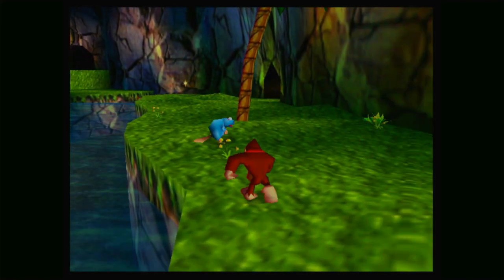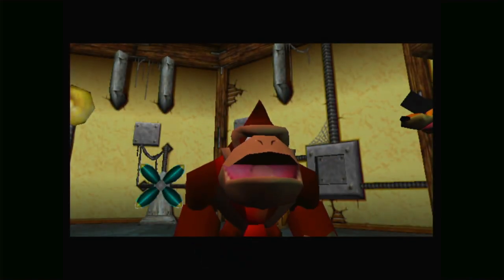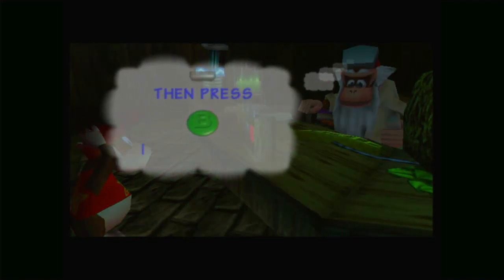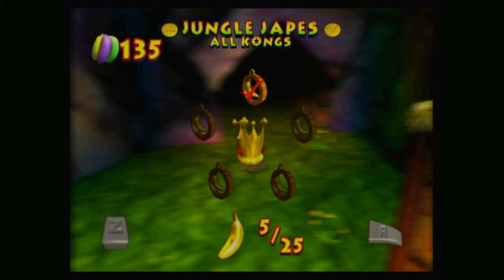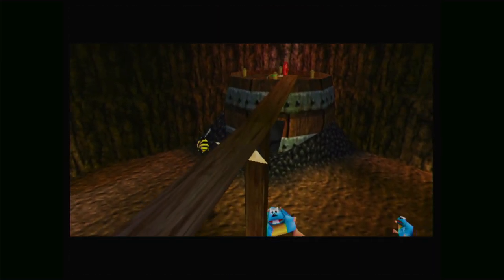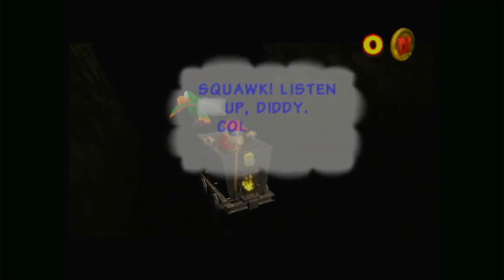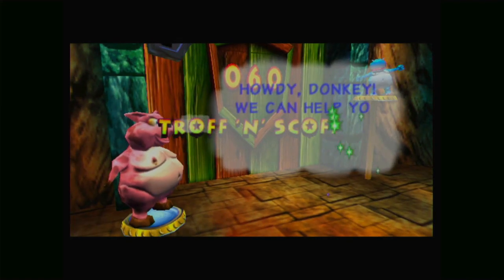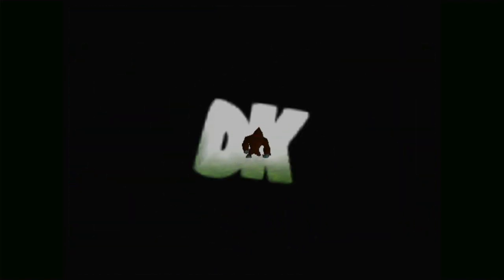Donkey Kong 64 Episode 2 Armored Armadillo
Fighting the first boss.
Just go back and fourth, if I ever refer to something being like Donkey Kong 64 this is what I mean.